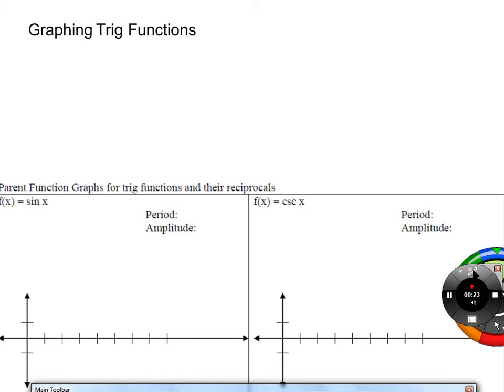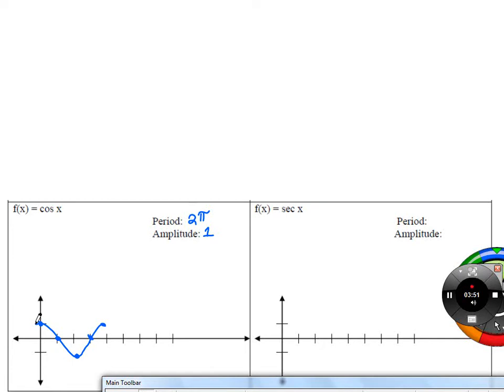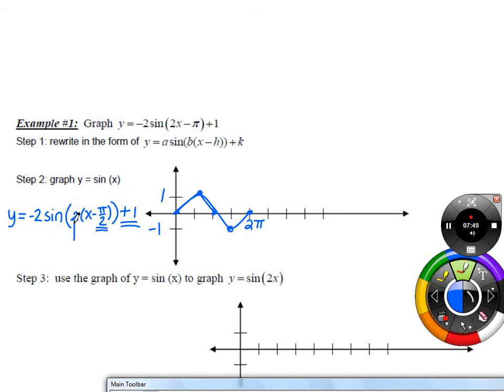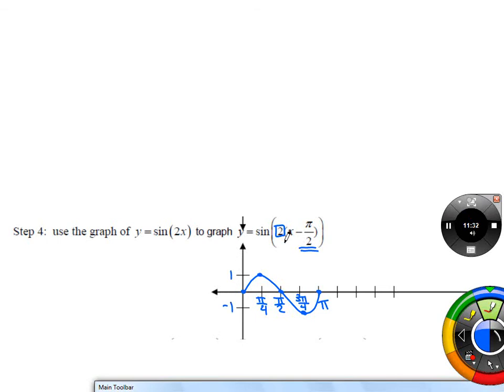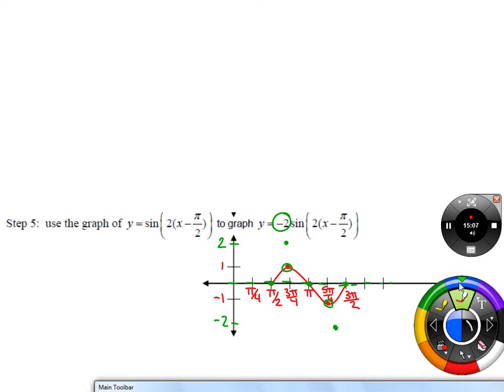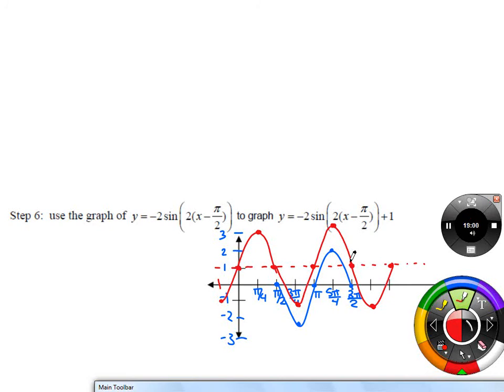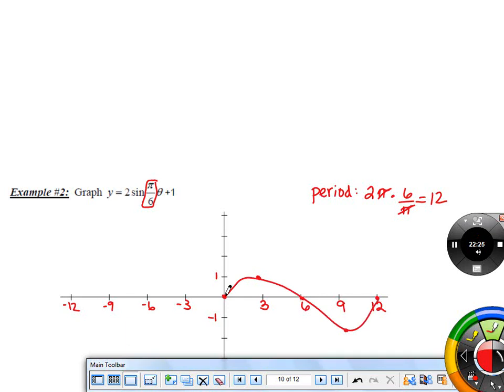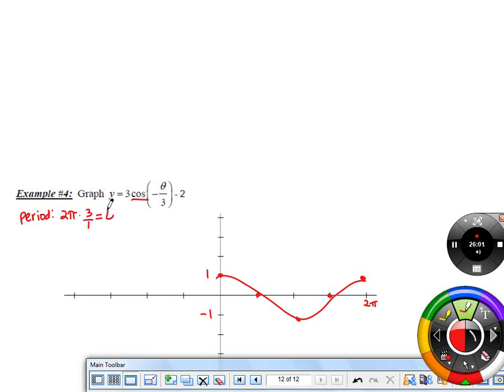Graphing Sine and Cosine Functions with Transformations